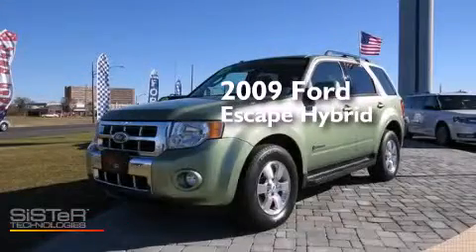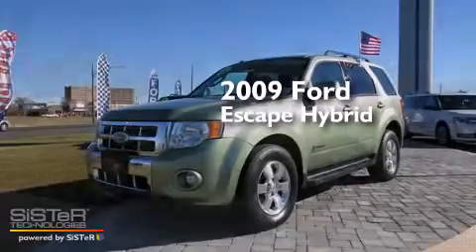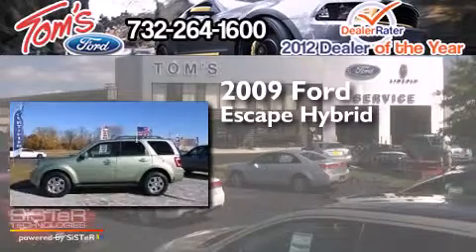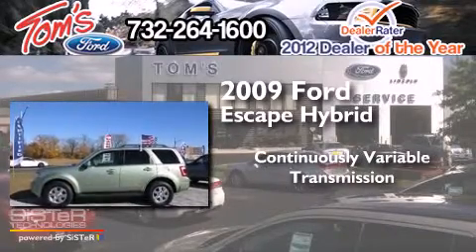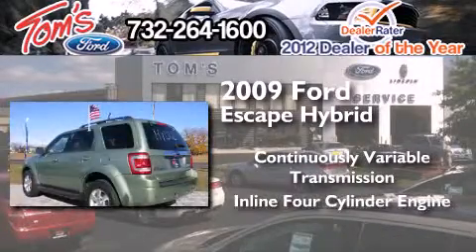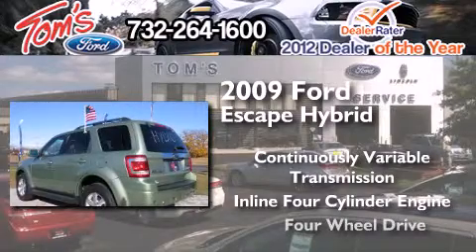2009 Ford Escape Hybrid Keyport NJ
We have been honored to serve the Keyport NJ area , we promise that your experience at our dealership will exceed your expectations ! Year : 2009 Make : Ford Model : Escape Hybrid Engine : 2.5L 4 cyls Hybrid Trans .